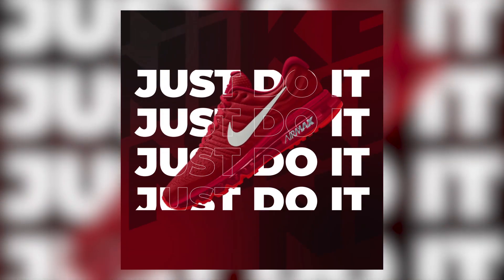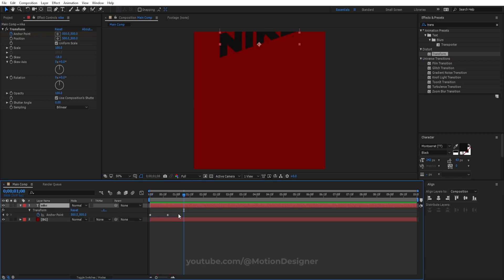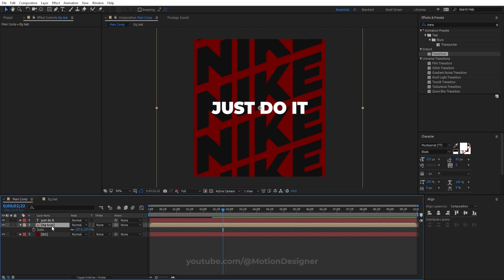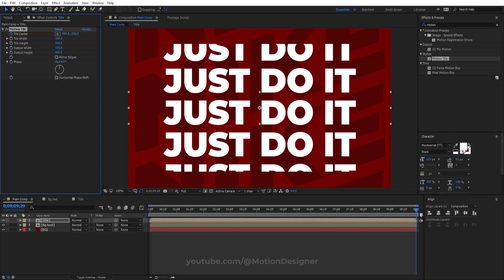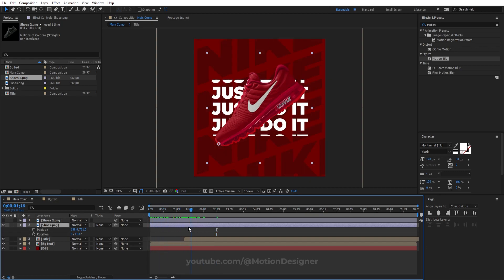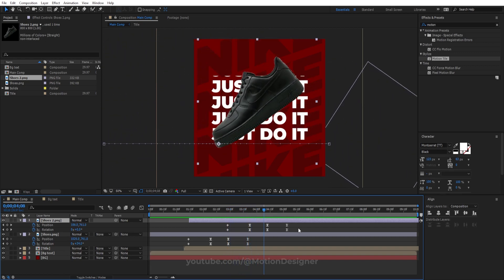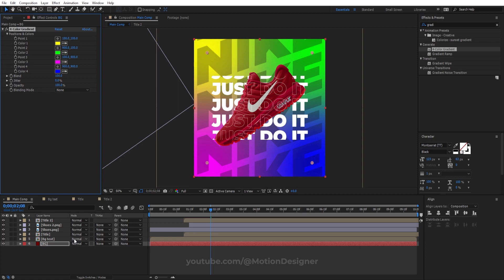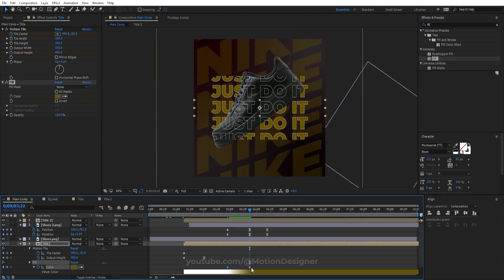After Effects Tutorial - Product Advertising Promo In After Effects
🎓Level up your skills with my complete course